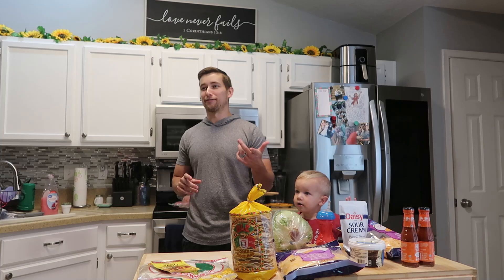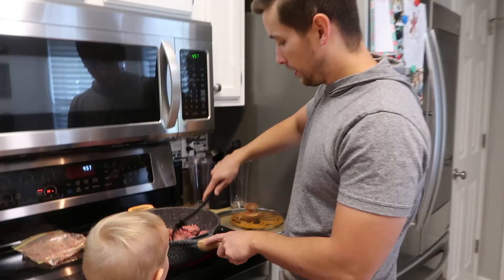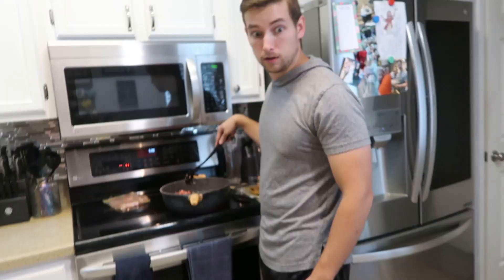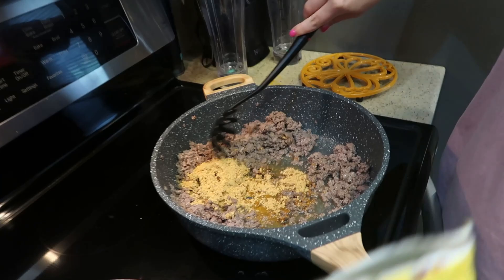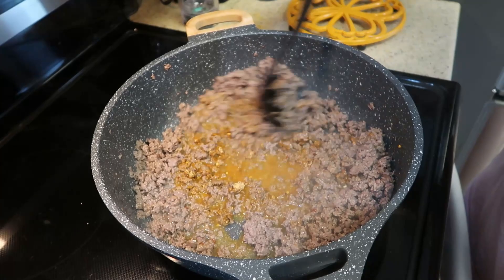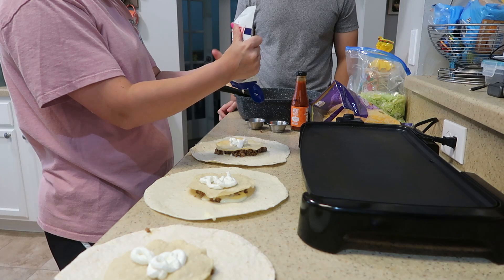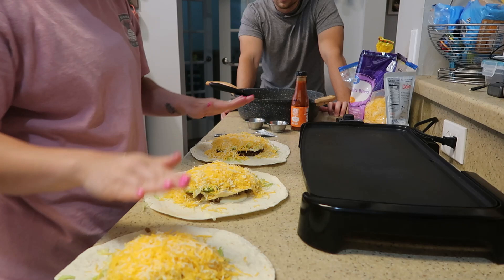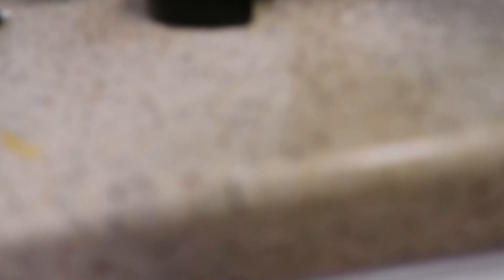How To Make A TACO BELL CRUNCHWRAP SUPREME